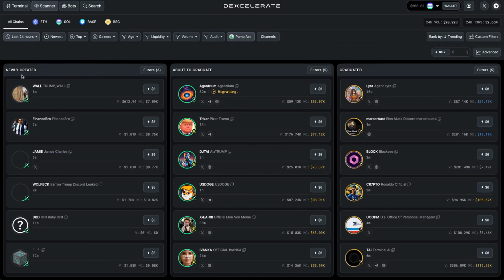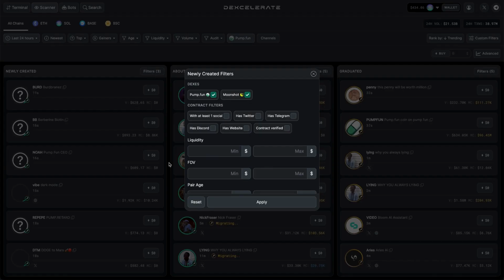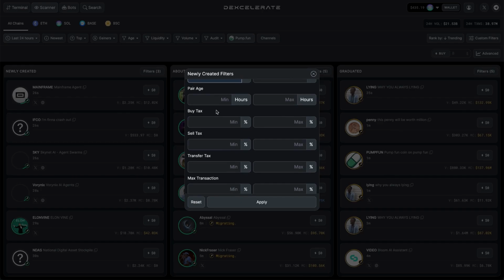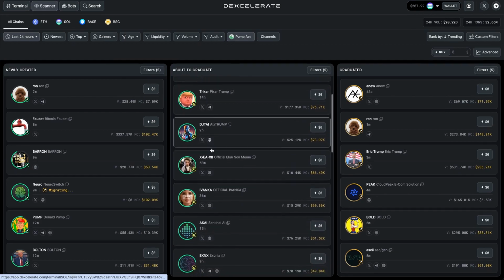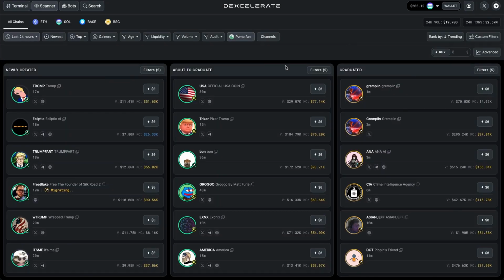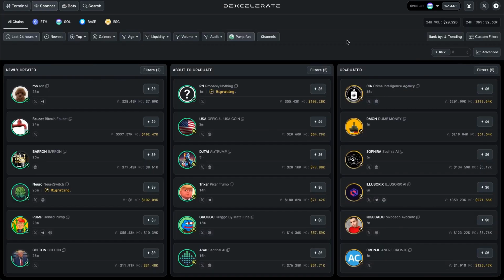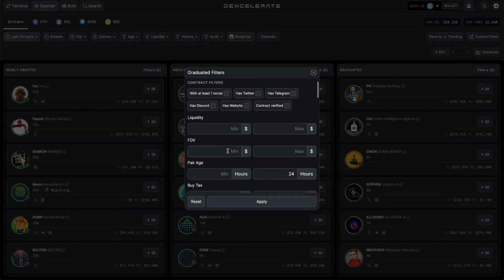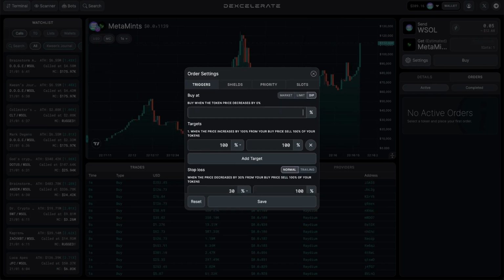How to access pump.fun through Dexcelerate